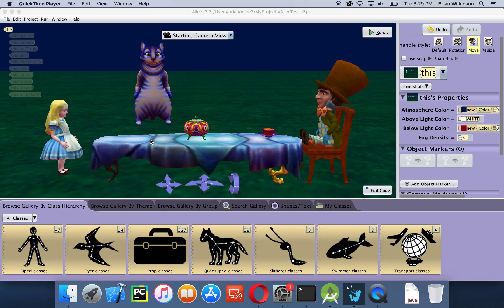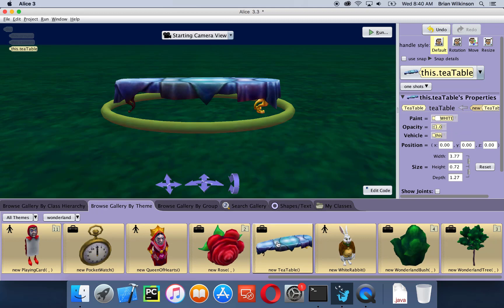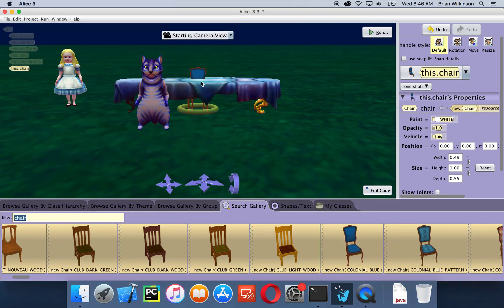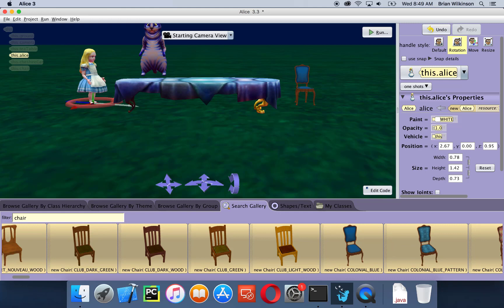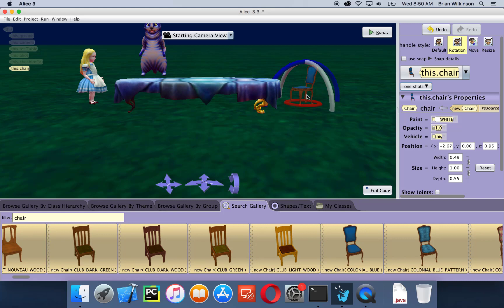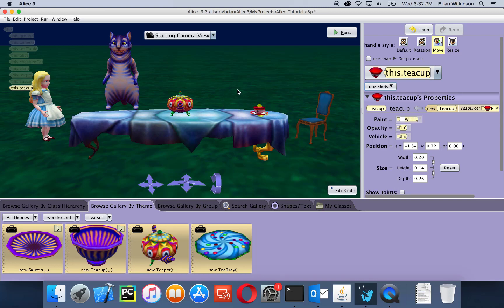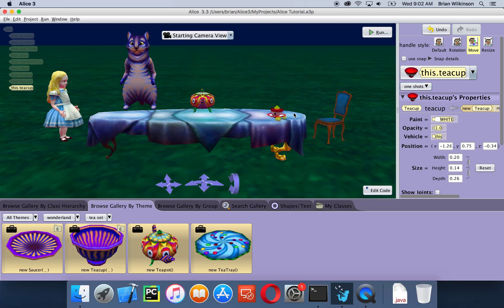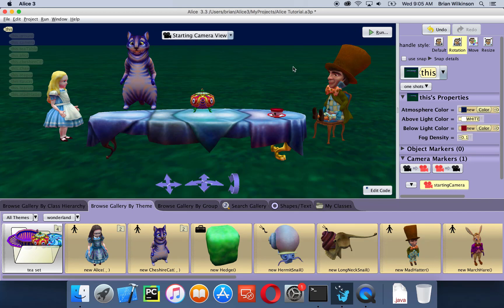Building a Scene in Alice 3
This tutorial is a video version of the information found